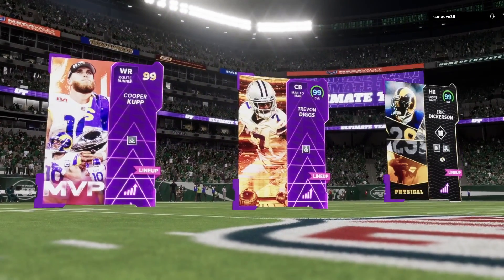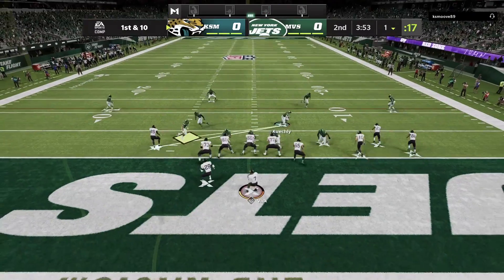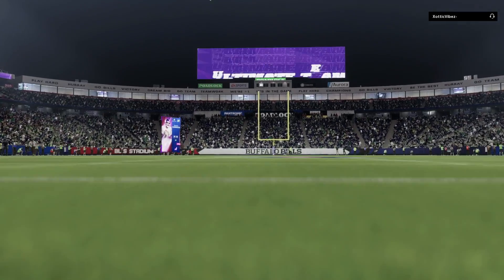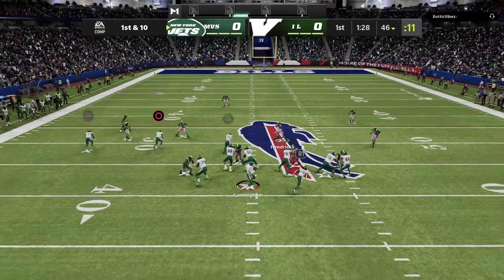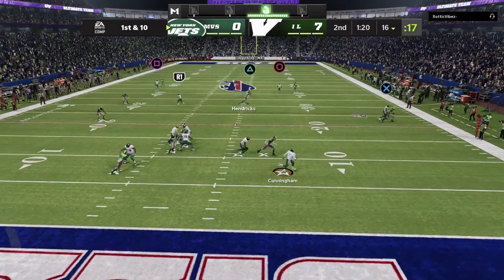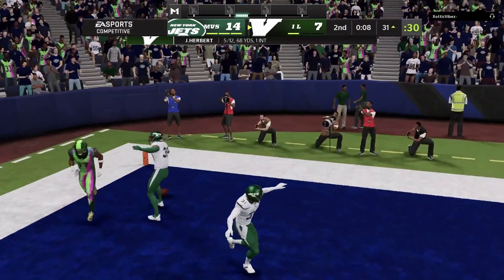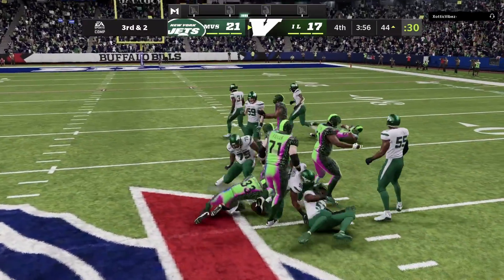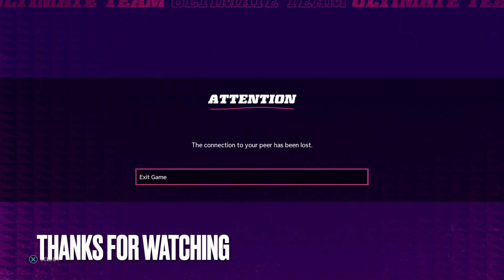99 Moss + Adams in WL Unstoppable Duo! Madden 22 Gameplay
In todays video we hopped into Weekend League with the most Unstoppable duo of WRs in 99 Randy Moss and 99 Davonte Adams. Hope Everyone has a great and safe day. GoodVibes all Around. All Gas No Brake.